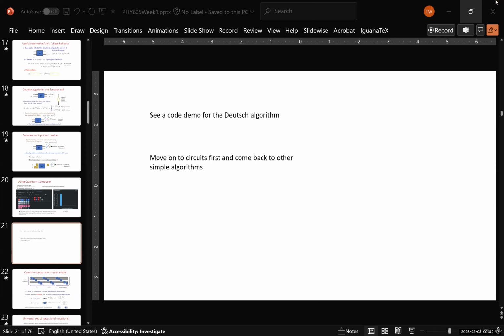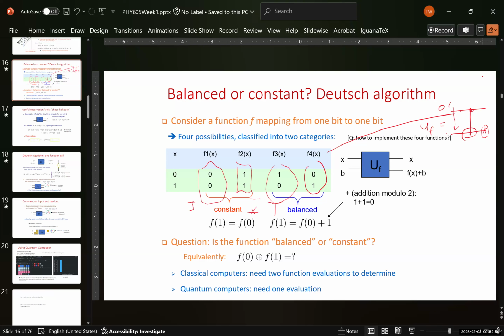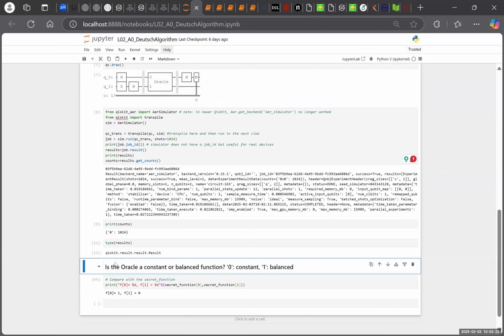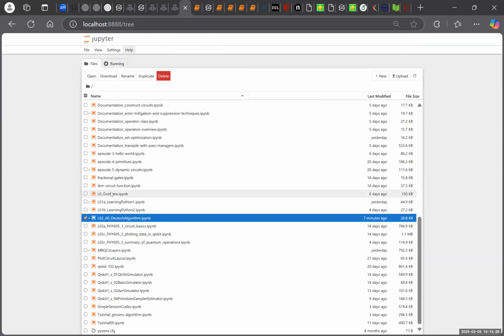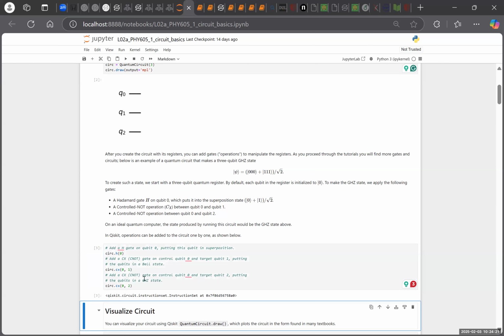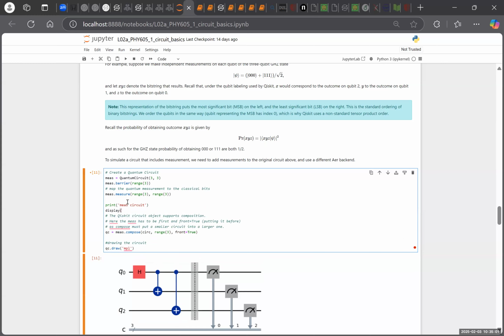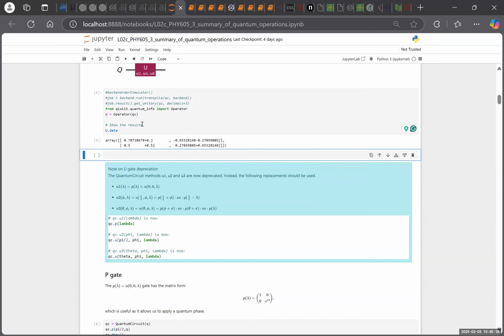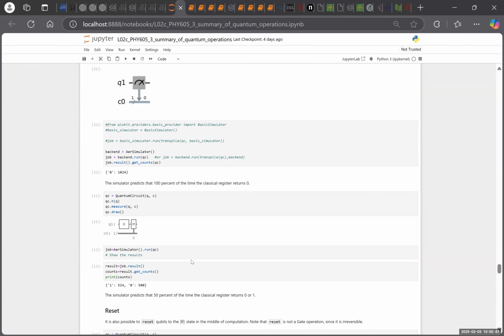2/3/2025: Deutsch algorithm, (Qiskit) tutorials on gates, circuits and visualization tools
This lecture continues the discussion of the Deutsch algorithm and the universal set of gates, as well as gate and circuit identities. It ends with Qiskit tutorials on “Circuit Basics”, “Plotting Data in Qiskit”, and  "Summary of Quantum Operations" using Jupyter notebooks.